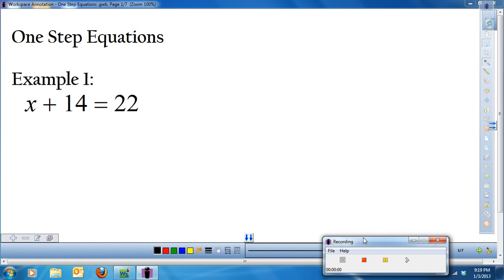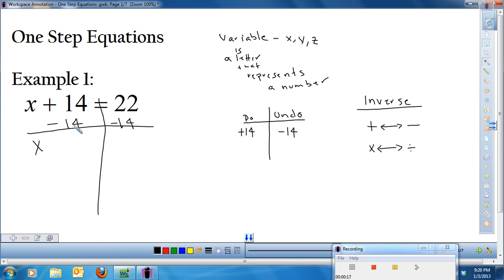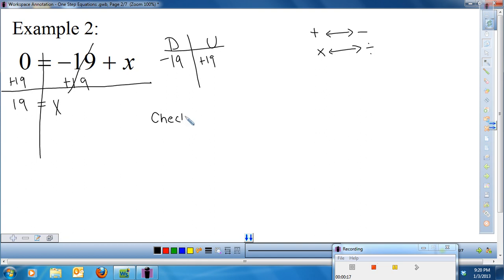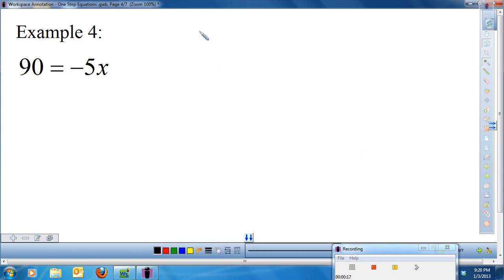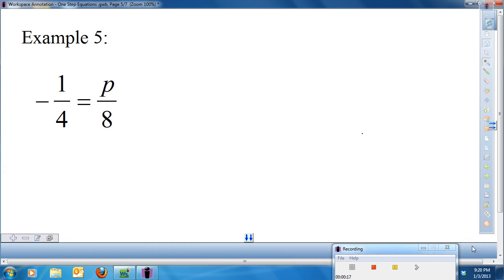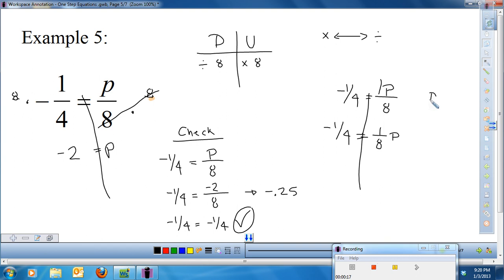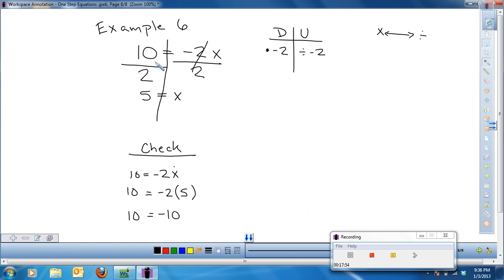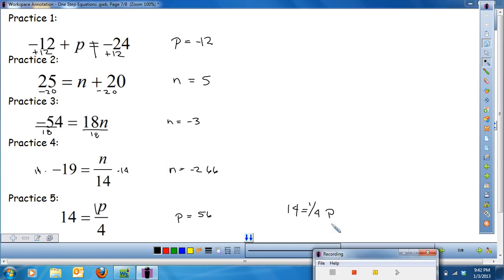One Step Equations